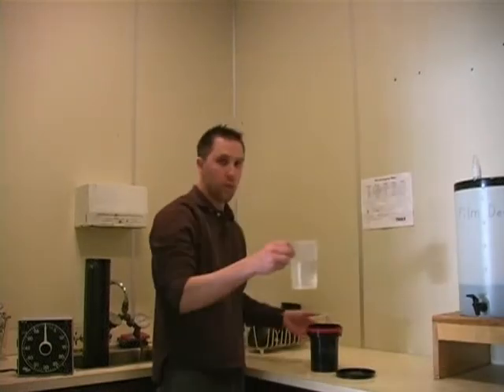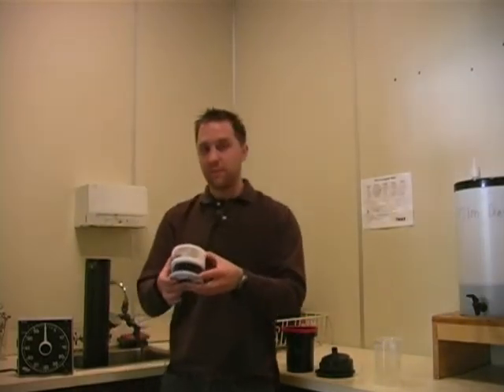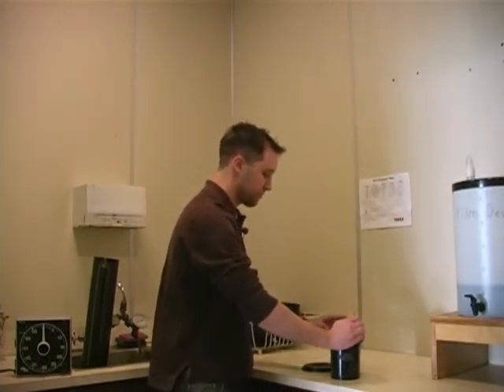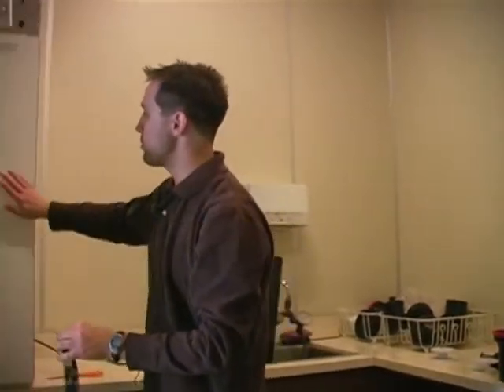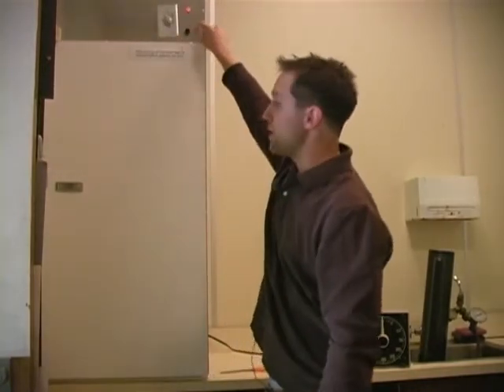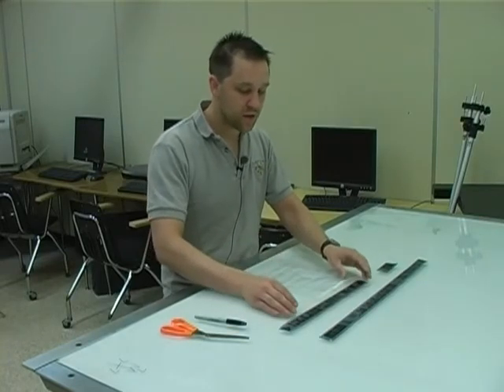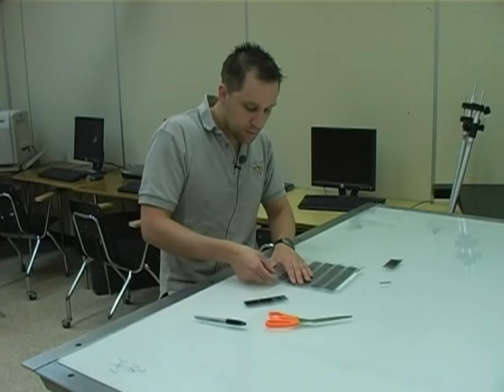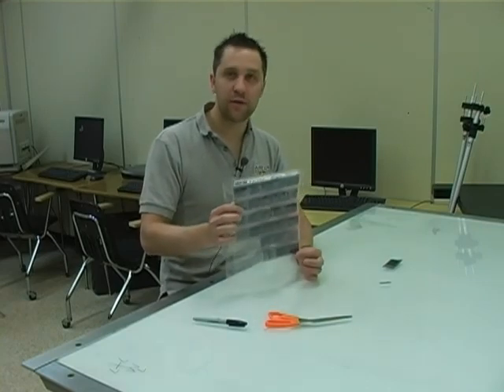Develpoing B&W film part 2 of 2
Learn how to develop black and white film